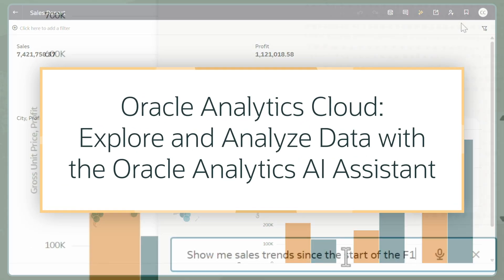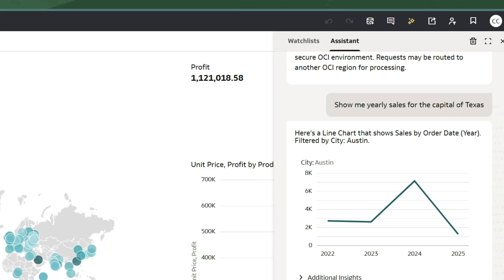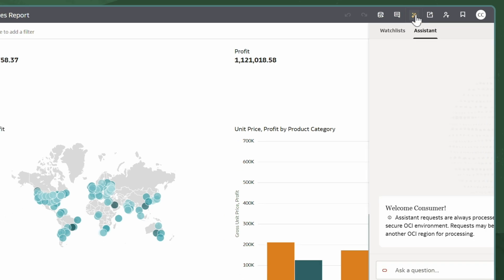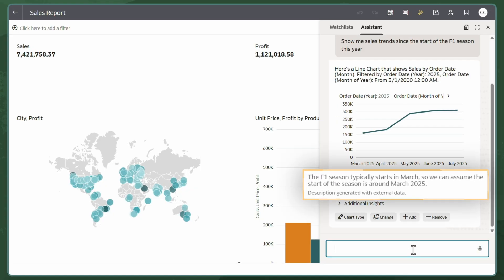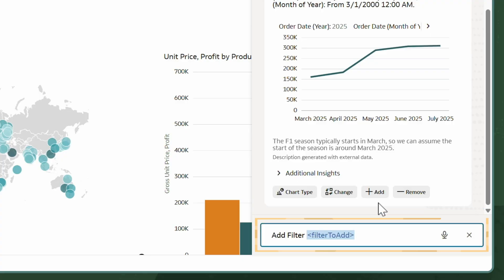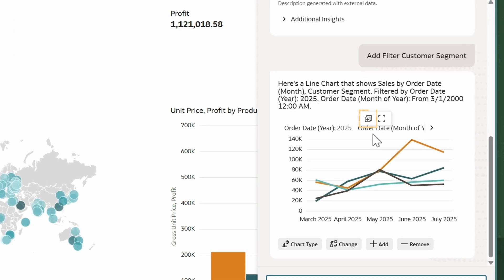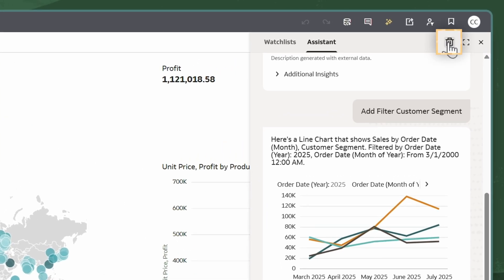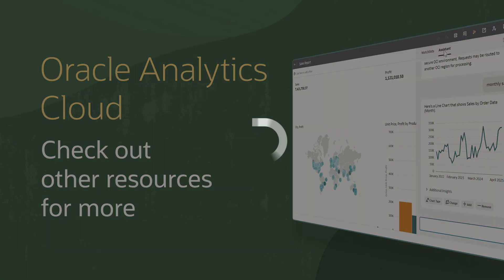How to Explore and Analyze Data with the Oracle Analytics AI Assistant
Explore a range of training programs in Oracle Analytics designed to boost your skills

In this tutorial, learn how to use the Oracle Analytics AI Assistant as a consumer to explore and analyze data with natural language prompts. See how to generate visualizations, apply filters, refine charts, and save insights to watchlists. If you're looking to understand how to interact with your data without relying on workbook updates, this video will guide you through each step.